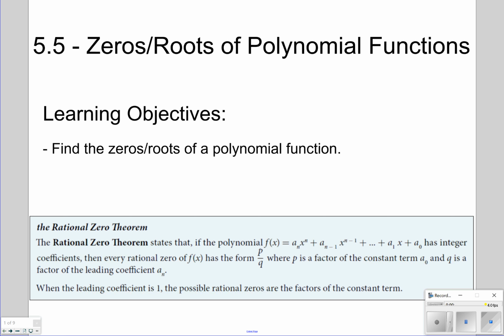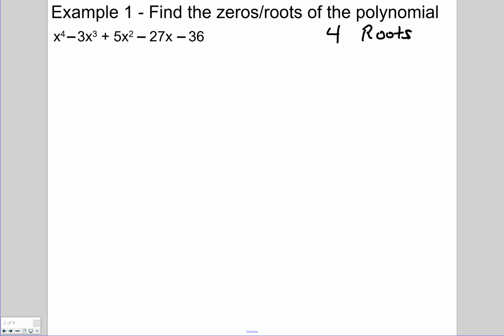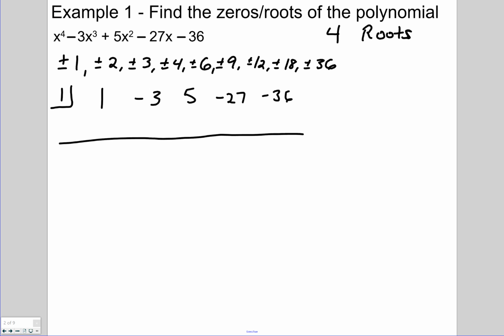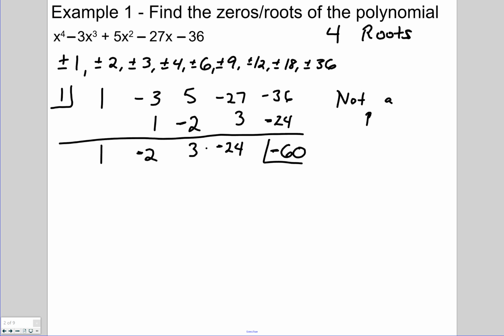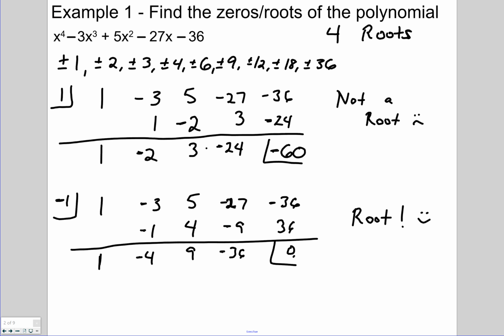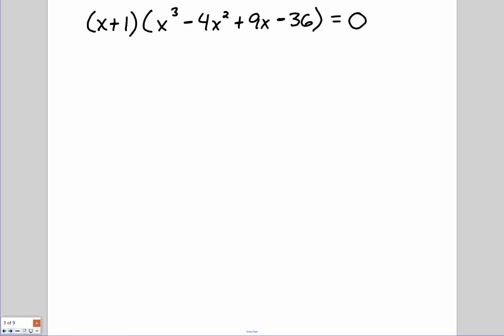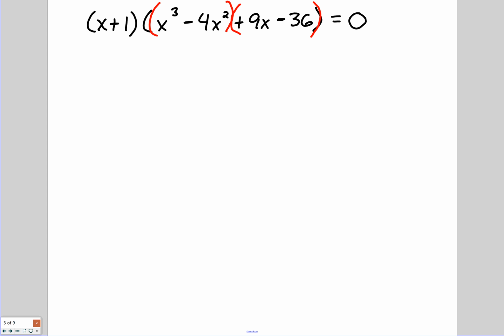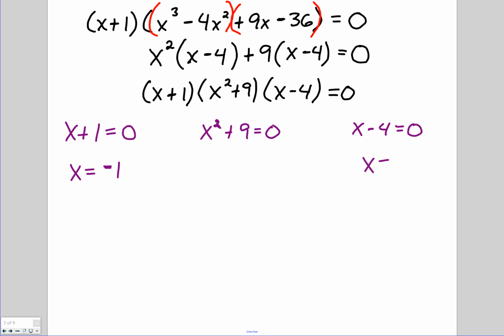5.5 - Zeros of Polynomial Functions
Rational Root Theorem, finding roots of polynomials, synthetic substitution, factor by grouping